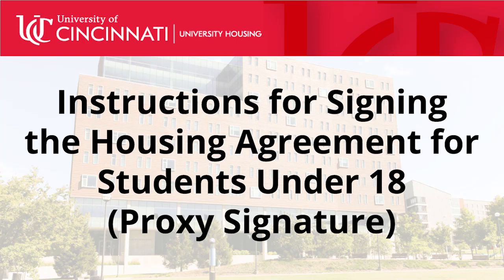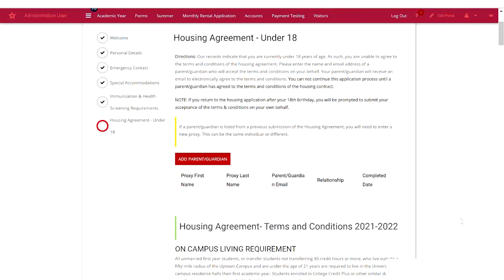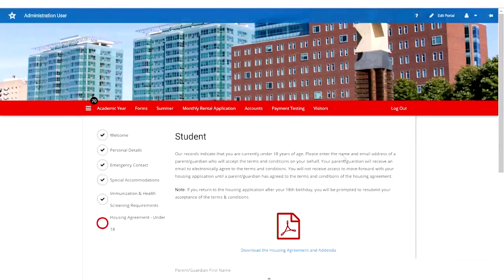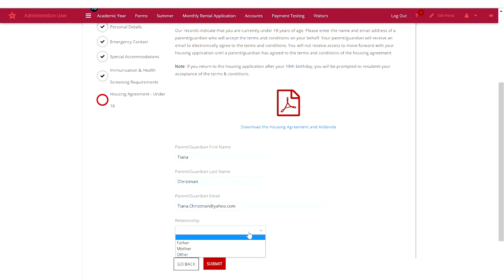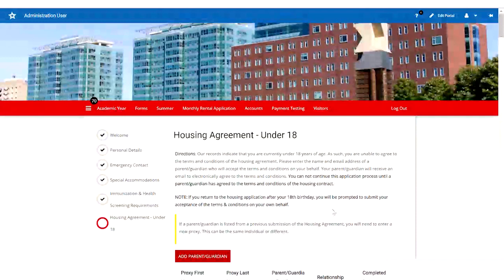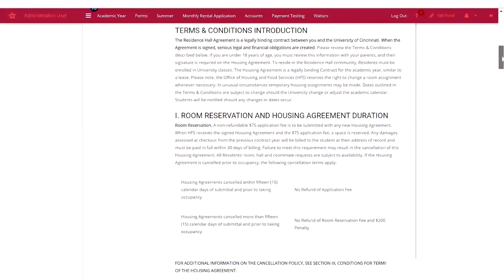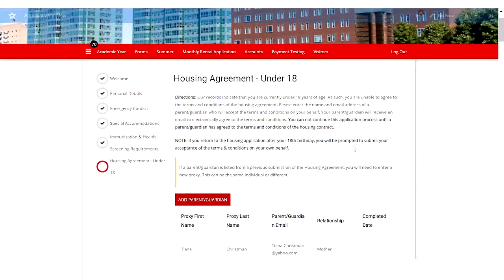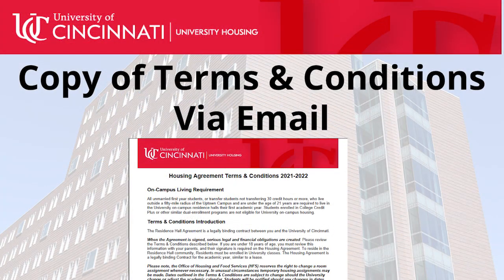Instructions for Signing the Housing Agreement for Students Under 18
Students under 18 who apply for University Housing are required to have a proxy agree to the Terms & Conditions of the Housing Agreement. This video explains the simple process for doing so.